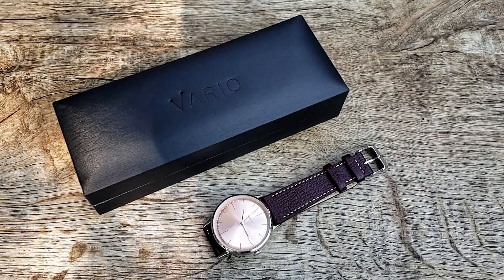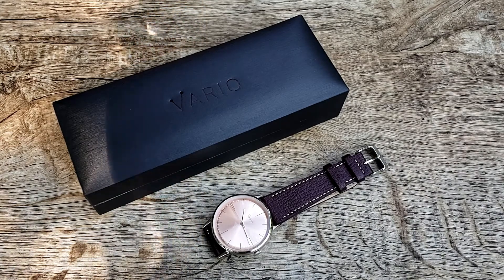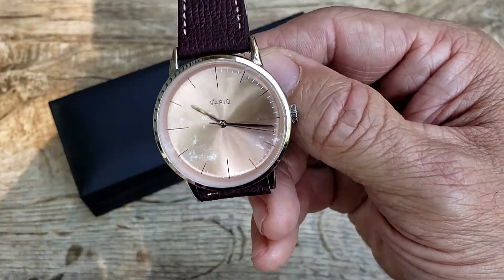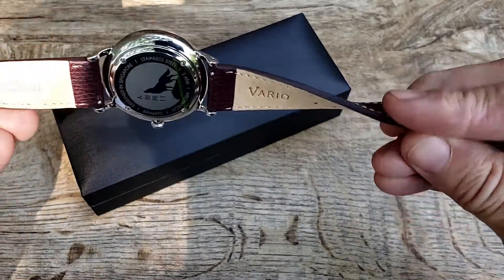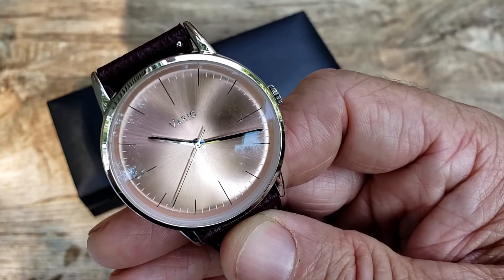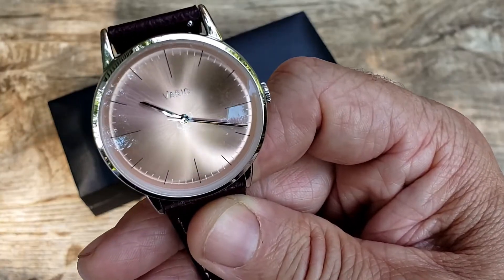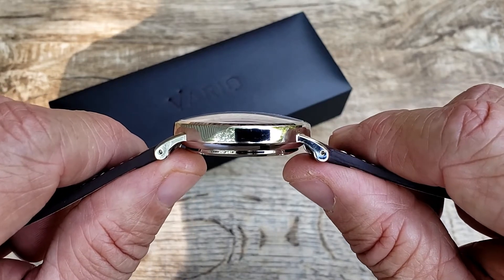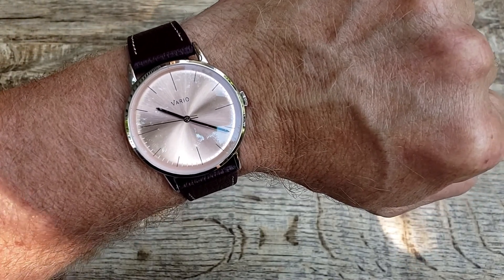VARIO Champagne Eclipes!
Specifications
Case diameter: 38mm
Height to apex of crystal: 11mm
Case thickness: 8mm
Crystal: 3mm scratch resistant double dome sapphire (anti-reflective coating on inner surface)
Case material: 316L stainless steel
Dial: Convex salmon colour sunburst dial
Strap: 20mm handmade Harris Tweed strap
Movement: Miyota 6T33 hand-wound mechanical movement 28.8kbph with 40 hours power reserve

Also check the other channels that are reviewing these watches next -

Some other great watches and products  I enjoy!
Hamilton Pen Europ
Travel cases
Rolex Watches
Omega Watches
Glycine Watches
Orbita Watch cases and winders. And others.
Wolf Watch Cases

Stanley screw driver sets
Other cool watch stuff